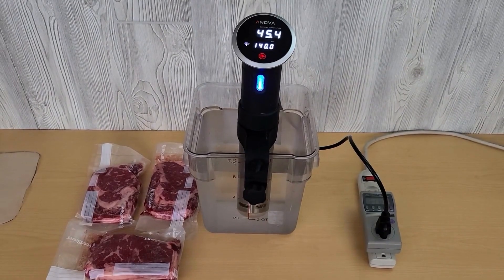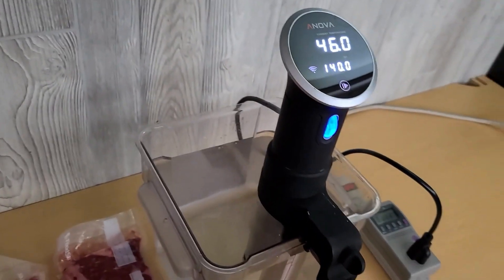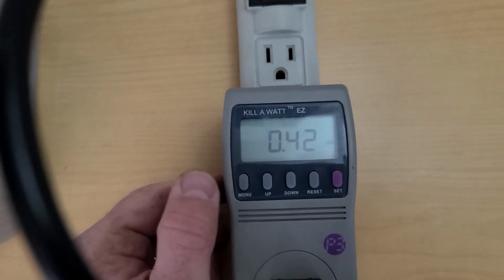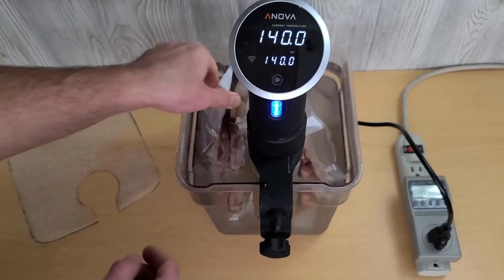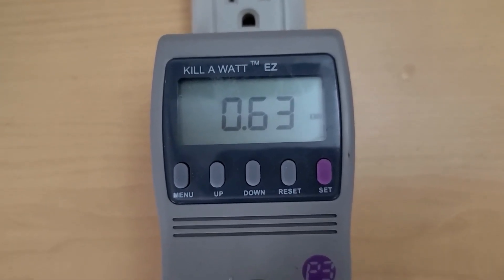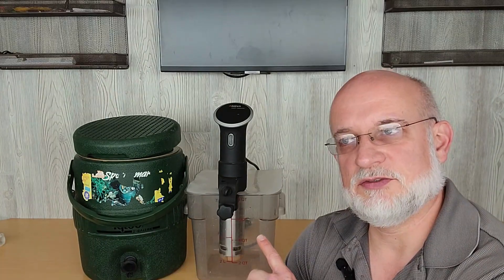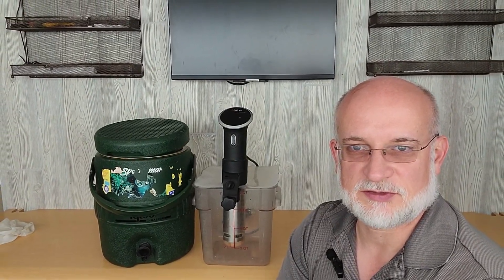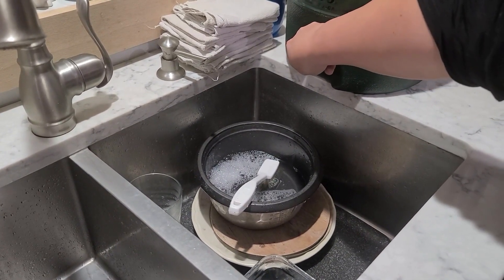Wattage Wednesday: Sous Vide Power Usage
Does your battery system have enough capacity to run a Sous Vide? How much power does your Sous Vide use? With a Ki11 A Watt Meter you can determine how much power you will actually need. You can set your utility cost in the Ki11 A Watt Meter to determine your cost of your equipment when used at home. But more importantly, you can determine how much power you will use in Kilo Watts per Hour (kWh). Then you can determine if your battery system has enough capacity to run this item.

Anova Sous Vide Precision Cooker (WiFi), 1000 Watts (Similar Model)

12-Qrt Sous Vide Container, Built-in Rack & Collapsible Silicone Lid

Igloo 400 Series 3 Gallon, One Size, Red/Yellow (Similar Model)

Chapters:
0:00 Intro
0:41 Pre Heat the Water
2:04 Load the Steaks
2:44 Remove the Cooked Steaks
4:11 Summary
5:33 Reuse the Water